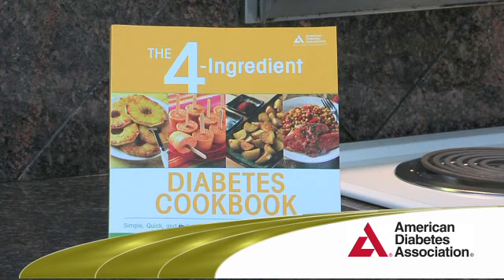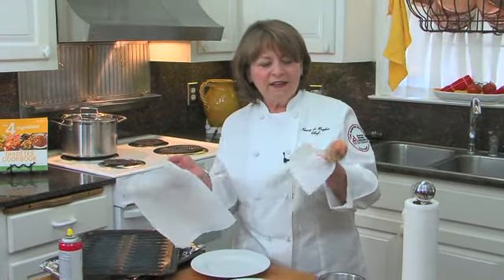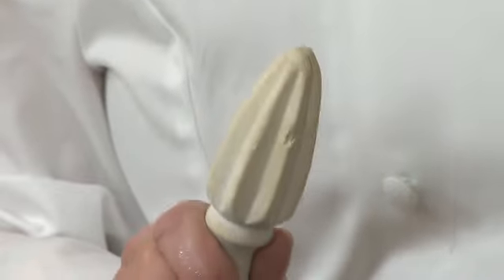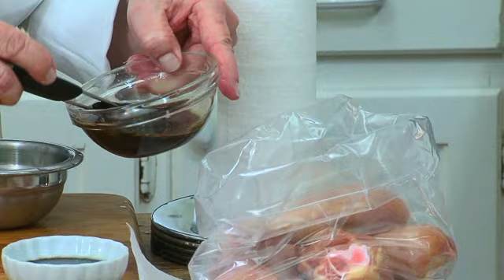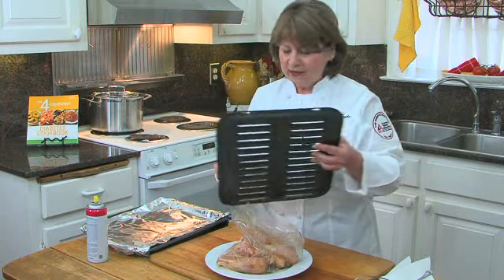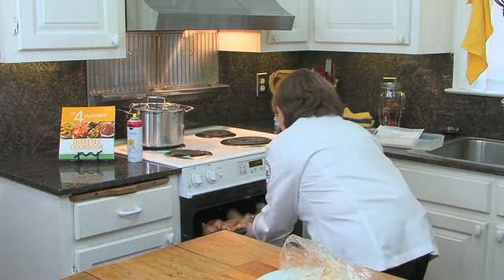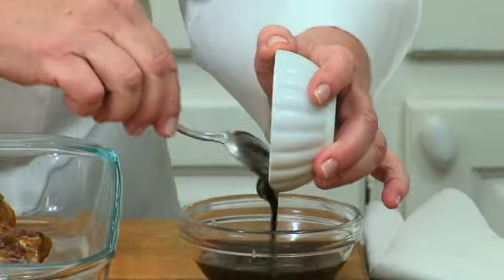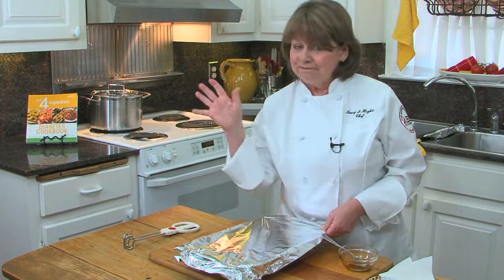Molasses Drumsticks Recipe -- Watch it Being Prepared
Nancy Hughes is a nationally recognized American Diabetes Association author and authoritative food consultant. In these videos, Nancy shows how to make quick and easy, diabetes-friendly recipes such as soup and chicken recipes.